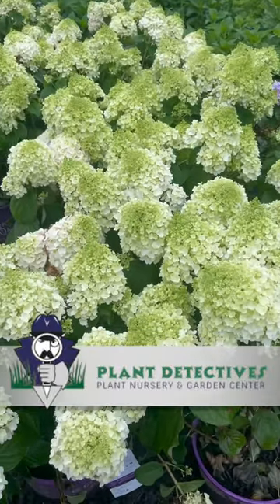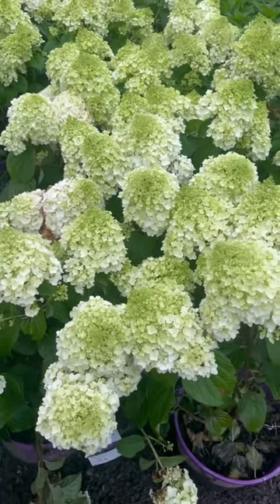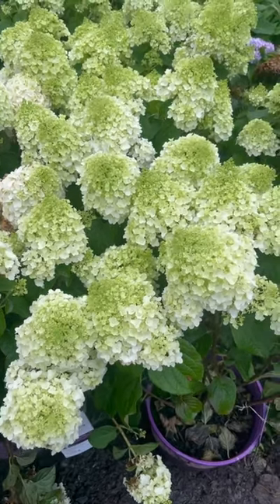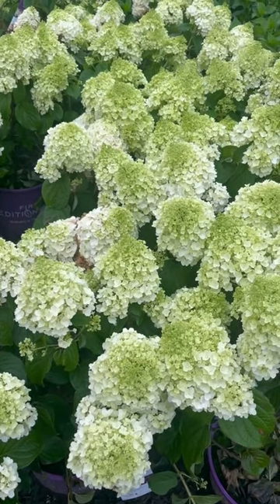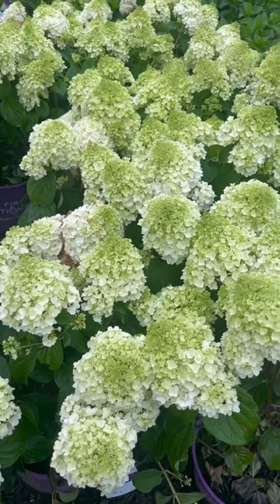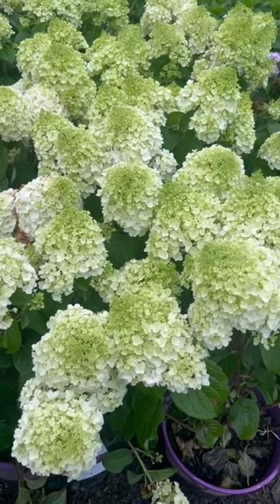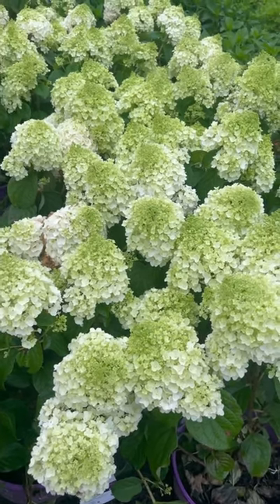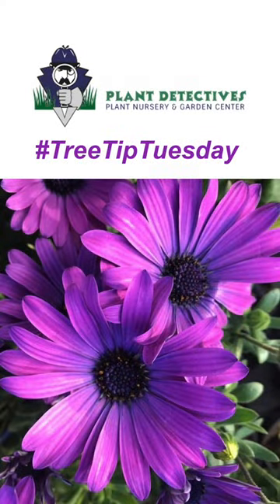TreeTipTuesday - Hydrangea paniculata 'Little Hottie'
It can feel like there are new varieties of hydrangea introduced every week, but we will say that Hydrangea paniculata 'Little Hottie' is a tough plant with a great name.